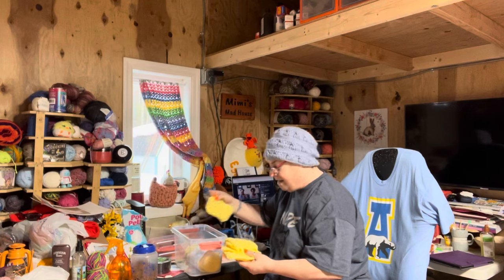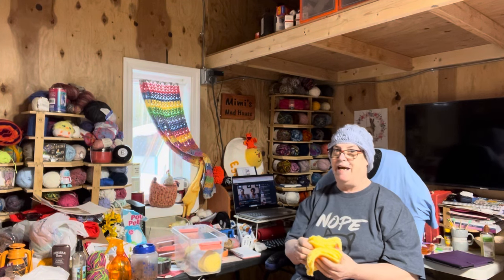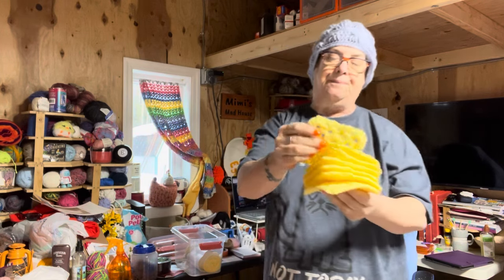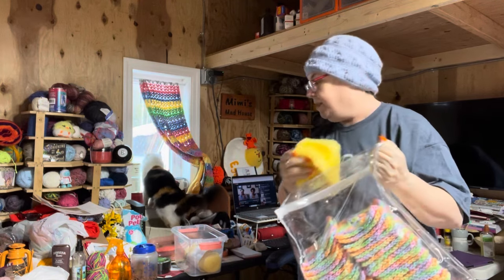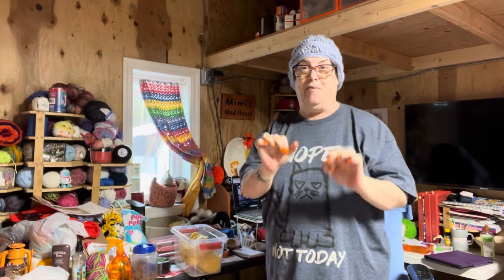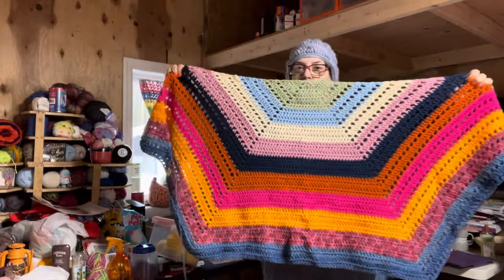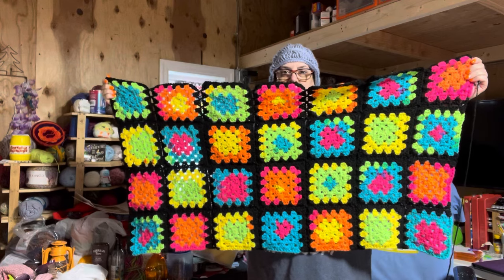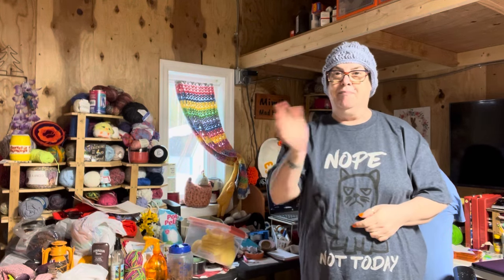Make Along Monday - hip2besquaremal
Thank you Jackie @Croch80HD for making my hate of granny squares continue to grow. LOL

Thank you Judy @judyatwitchpeacecraft for having another fun Along.

Snail Mail:
Laura McDonald